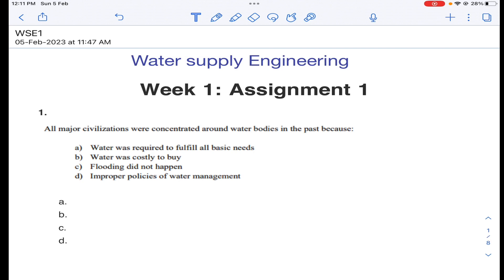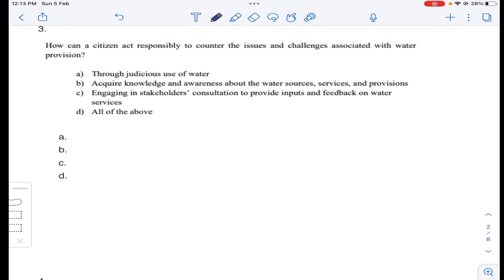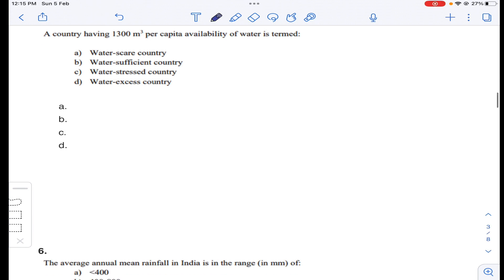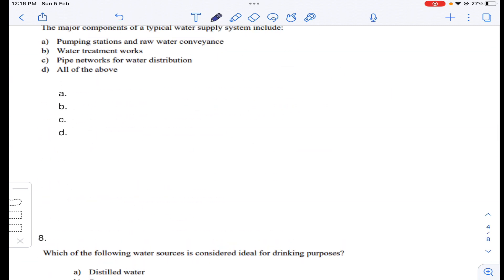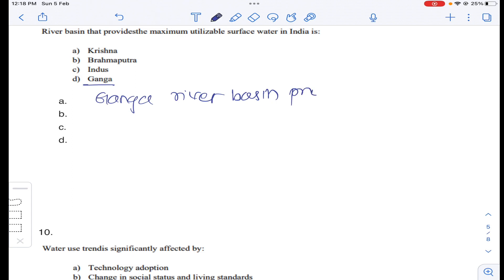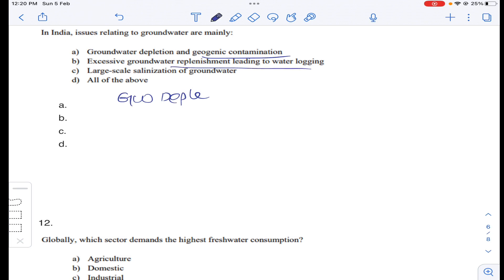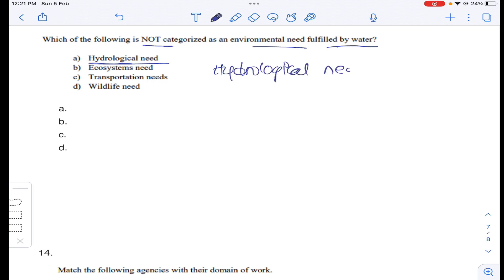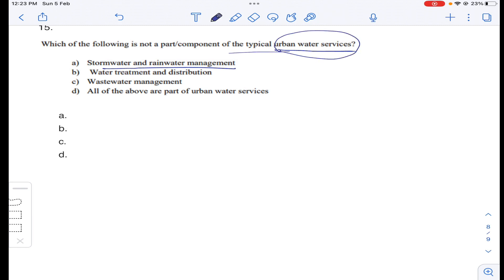Week - 1 NPTEL - Water Supply Engineering assignment -1 I Jan-Apr 2023 I Detailed Solutions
Dear Students,
In this video, Week 1, Assignment - 1 questions of NPTEL Water Supply Engineering   were solved in detailed with conceptual explanation. These courses are started from Jan 23rd, 2023.

" A Brainery of Civil and General Facts".